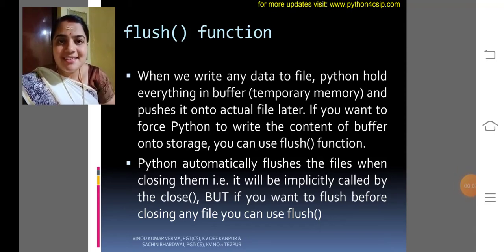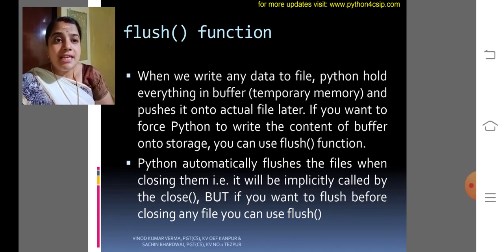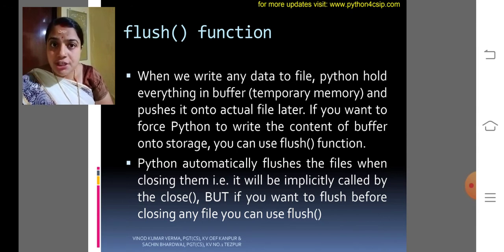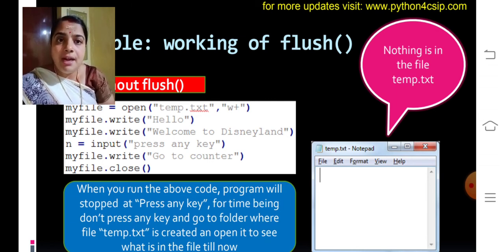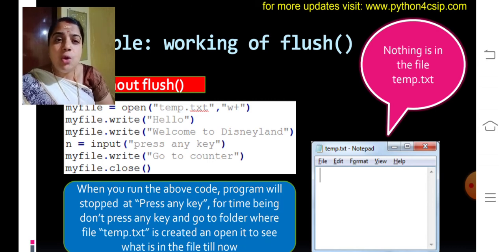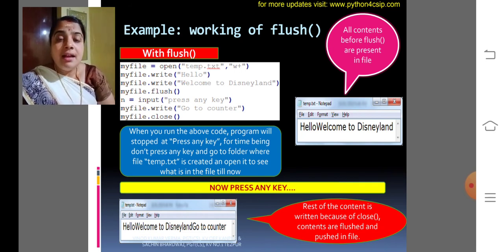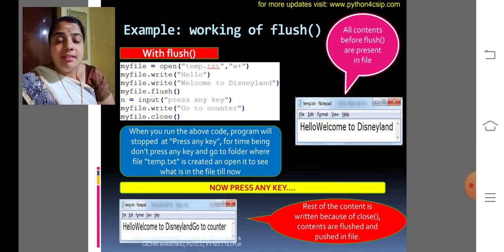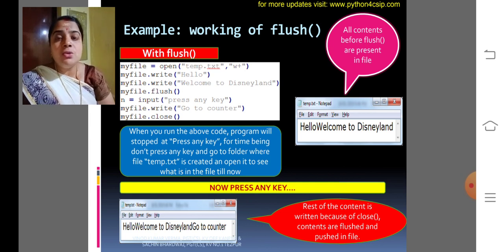12CS-MD1-Oct27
Flush functions in python